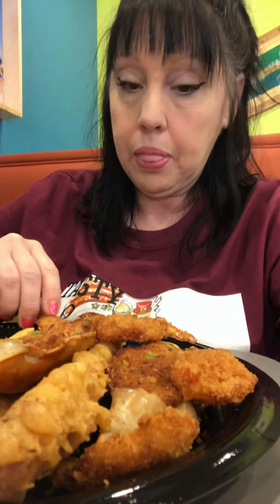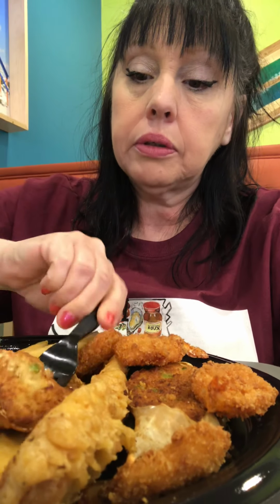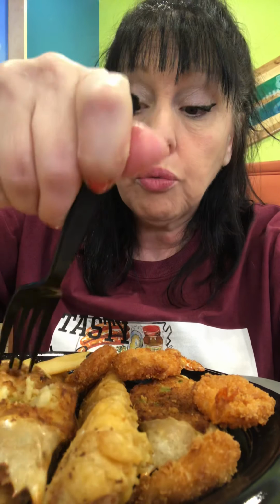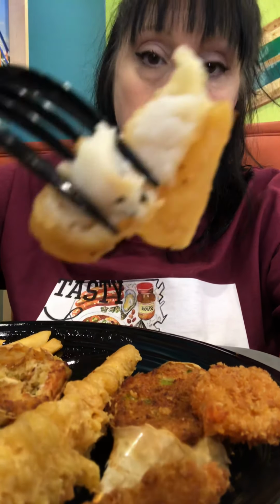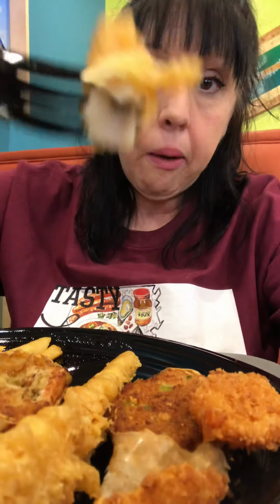Captain D’s seafood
Captain D’s deluxe seafood platter- fried fish, fried shrimp,stuffed crab,French fries and bread stick